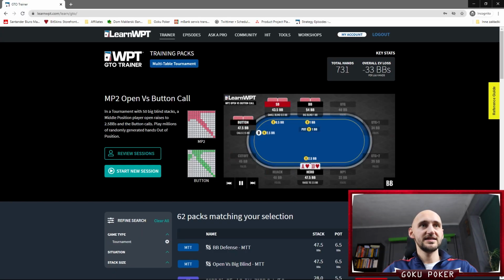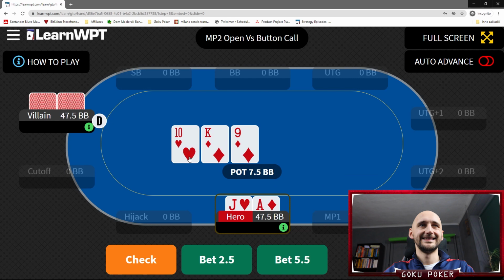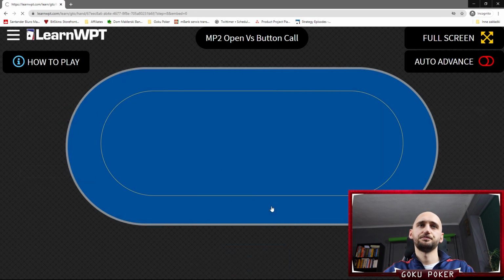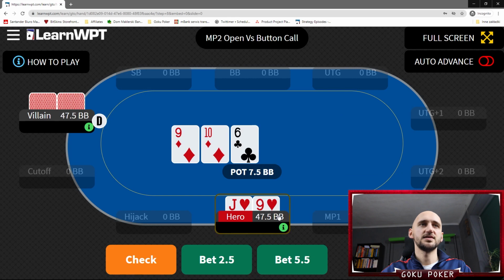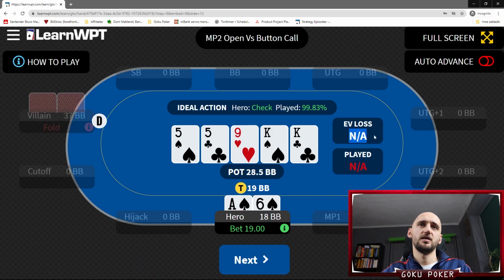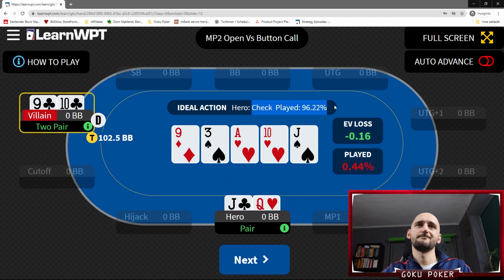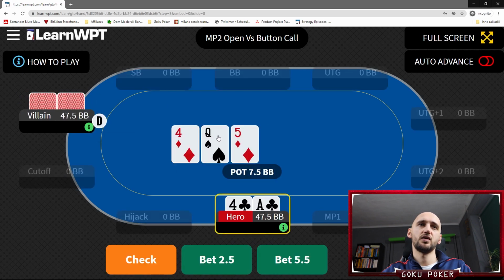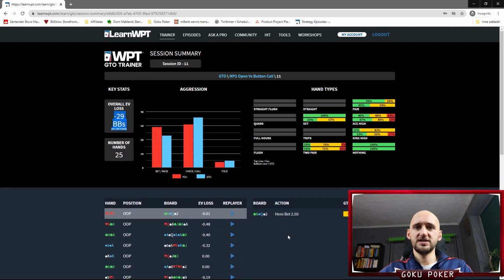MP2 Open vs Button Call - GTO Trainer #31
Playing the GTO Trainer to better learn GTO poker and improve my game in some really interesting spots.

💎 Wanna learn how to play poker like a pro and crush recreational players? Check out my course "From Zero to Poker Hero" and get it with this discount

💎 Wanna get started with Pot Limit Omaha? Learn all the basic strategies and tips and tricks that give you a huge advantage over recreational players? In an easy and straightforward way?

🎁 Excellent! NEW PLO course is available now and here's a discount link for you

👉 Get Poker Tracker 4 to track your poker progress and display stats in real-time